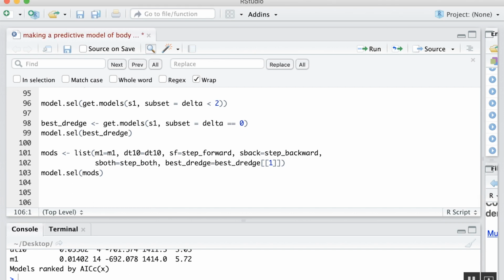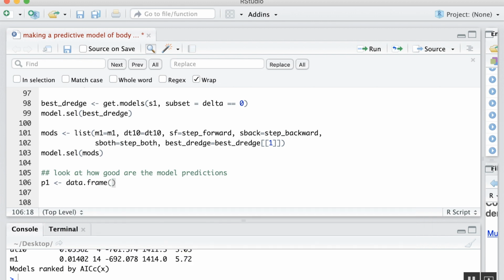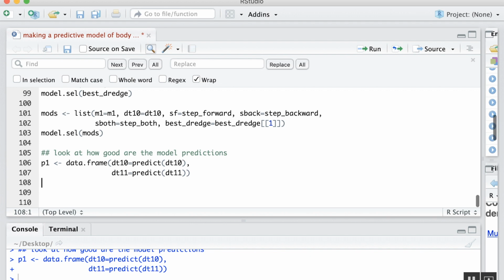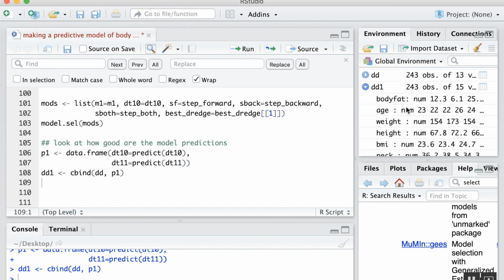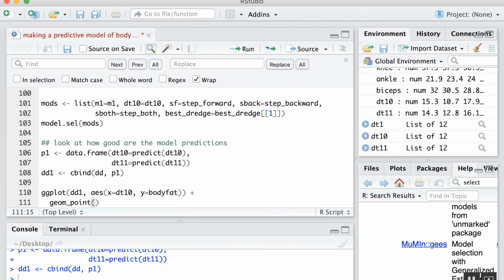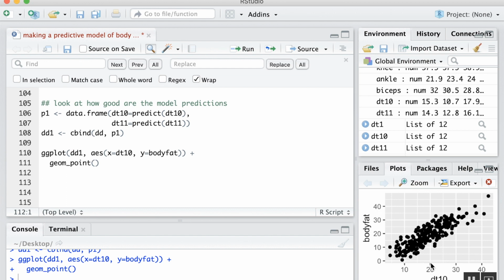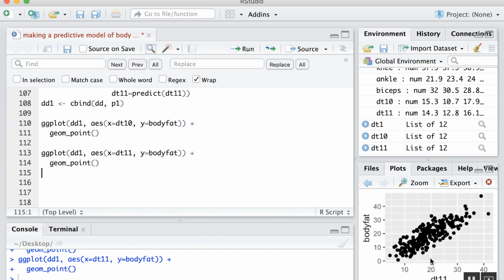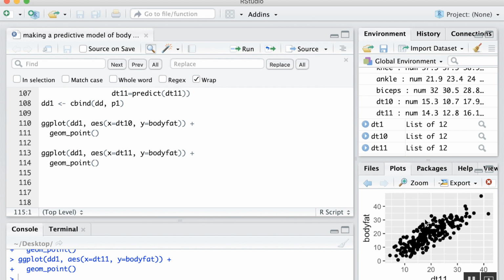u8_bc_var_sel_p6